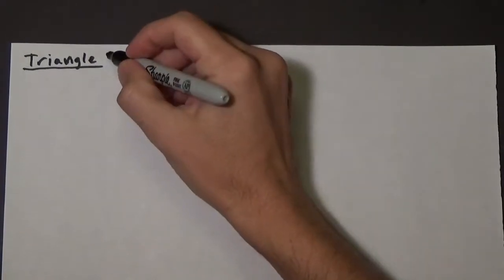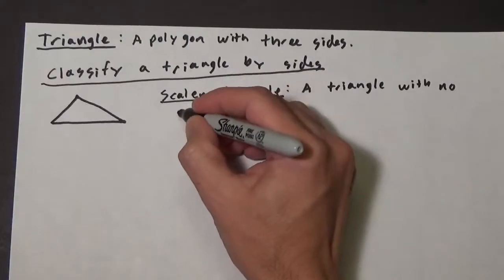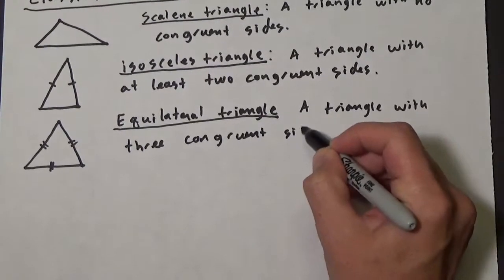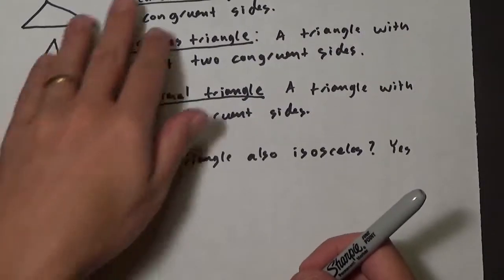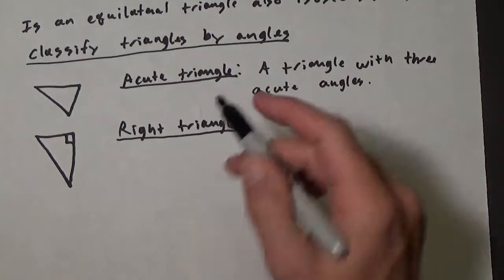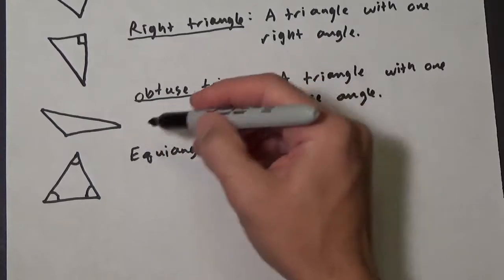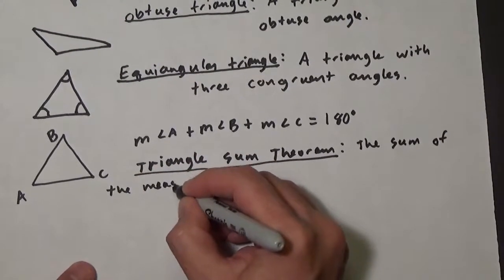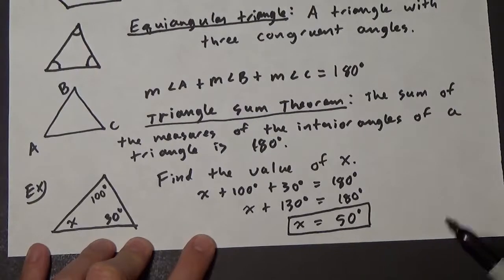PreCalculus Lesson 1.2 Triangles